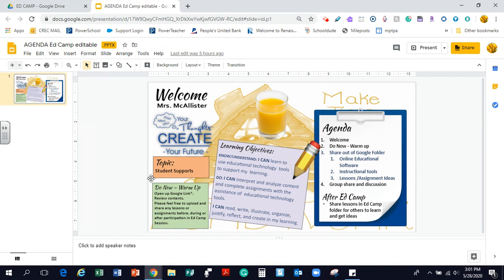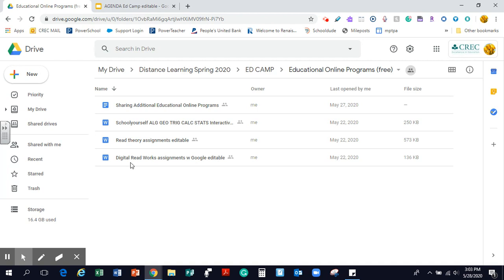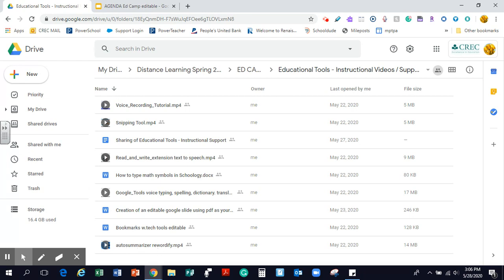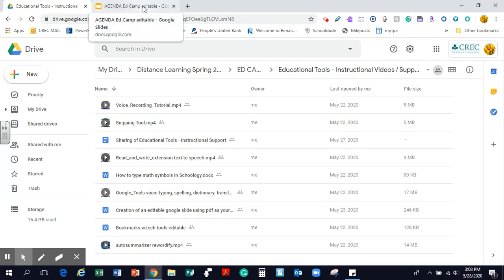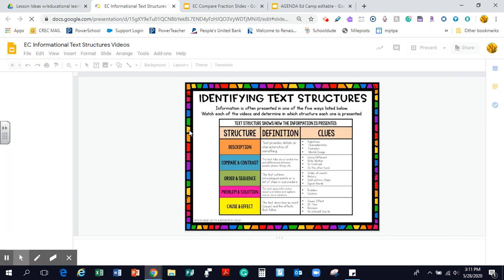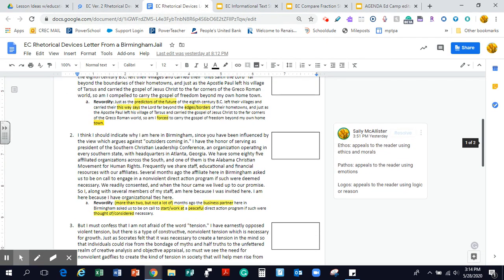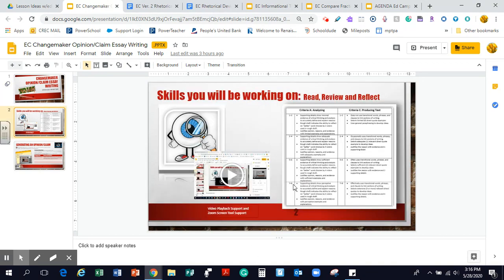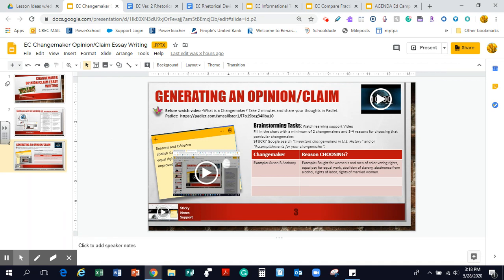Assistive Technology - Educational Technology Student Supports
assistive technology
technology examples
student technology support
special education